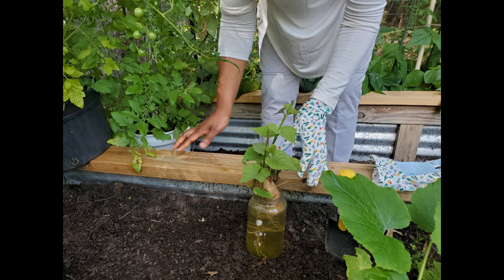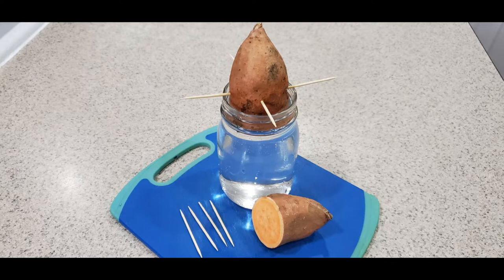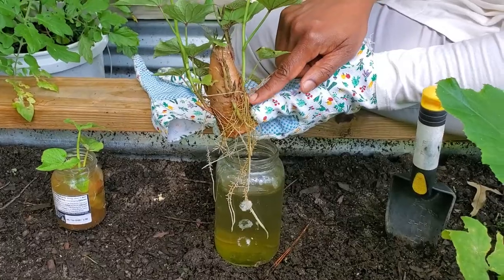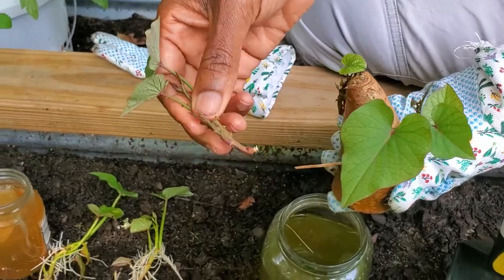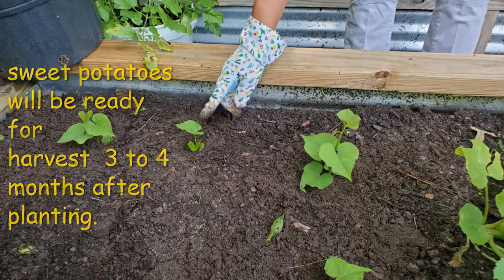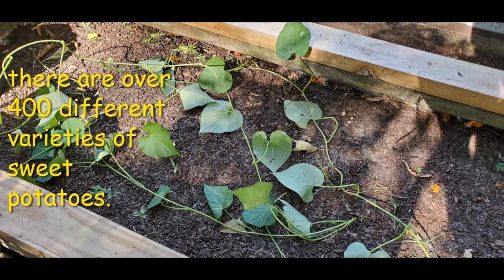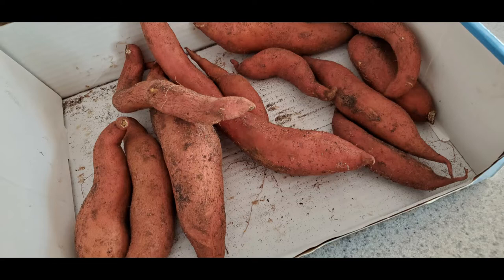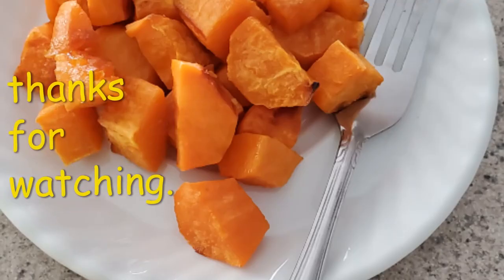Growing Sweet Potatoes From Slips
You will not want to buy sweet potatoes once you discover how easy it is to grow your own. I hope this video is helpful.